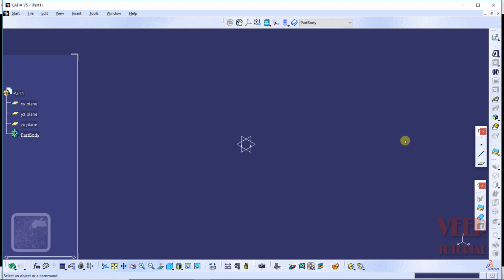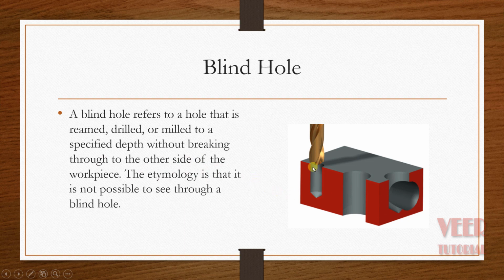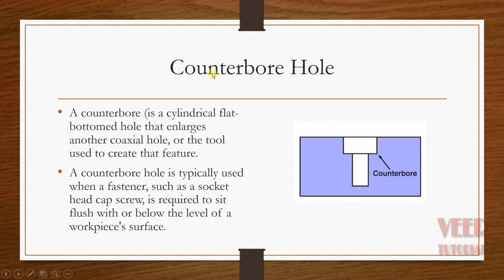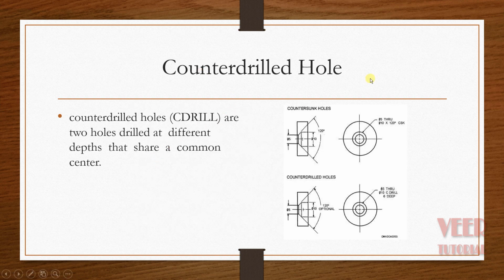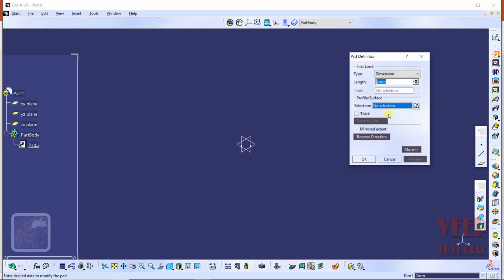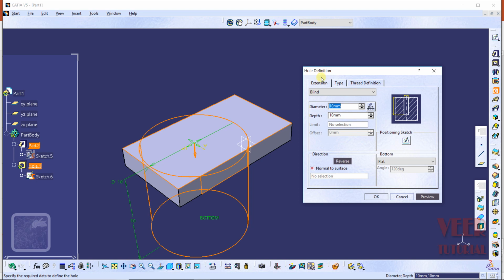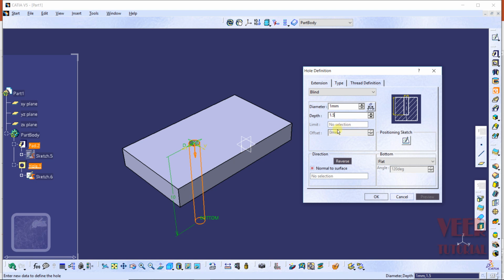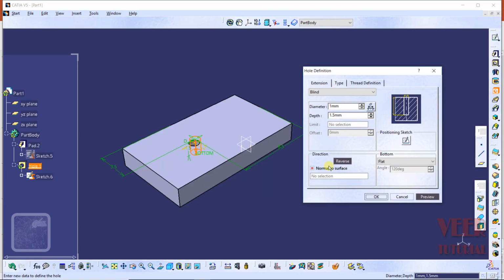40 | CATIA V5 | Tutorials | 3D Modeling | hole 1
in this lecture, you will learn how to use hole in CATIA V5